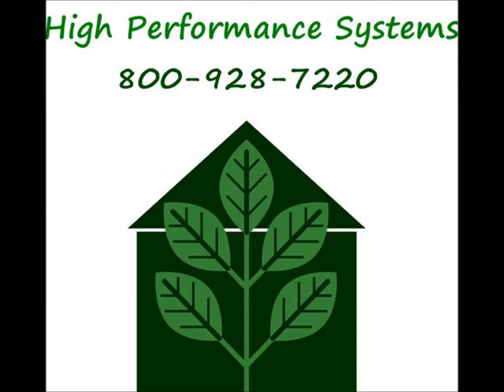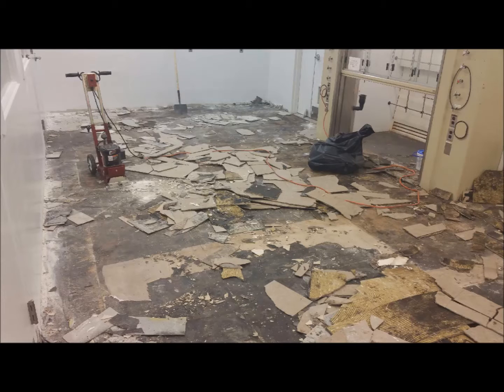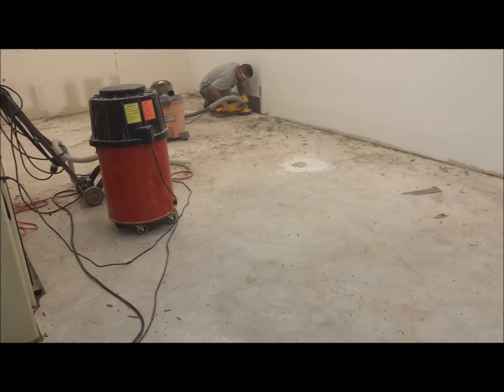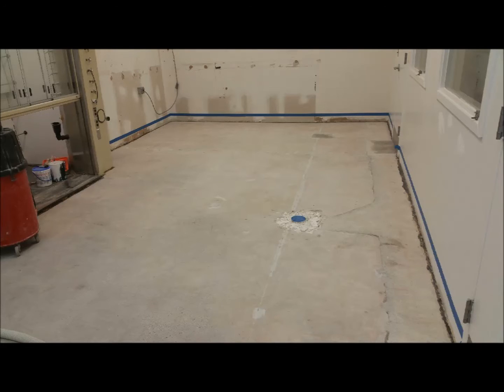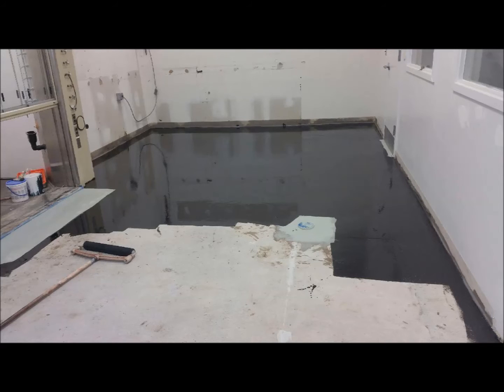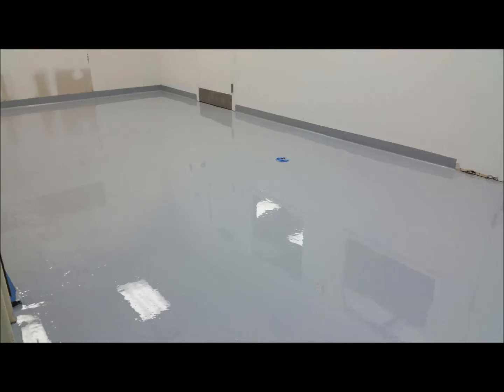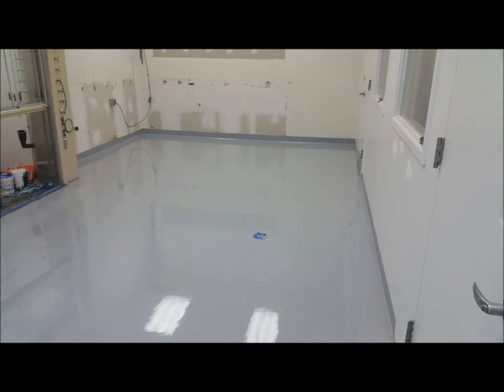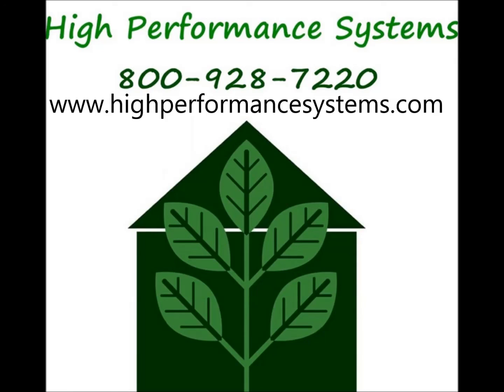Shocking Truth About Static Electricity And Your Floors!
ESD Epoxy Flooring is essential for businesses that require anti-static solutions. This unique type of flooring prevents static electricity from building up and causing damage to sensitive electronics. In addition to their functional benefits, ESD Epoxy Floors also come in a variety of colors and designs, giving you the flexibility to customize your space.

At High Performance Systems, we specialize in ESD Epoxy Flooring and have completed projects for a variety of clients. Our team of experts is equipped with the knowledge and skills to install and maintain ESD Epoxy Flooring, ensuring that your space remains safe and functional for years to come.